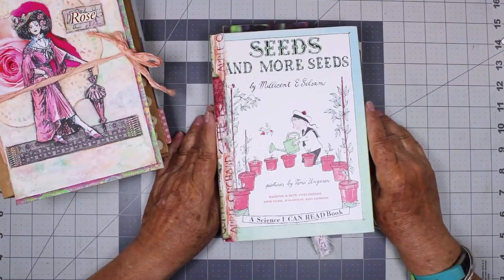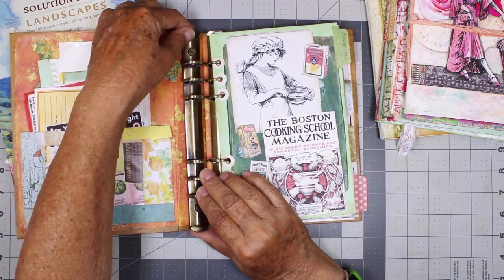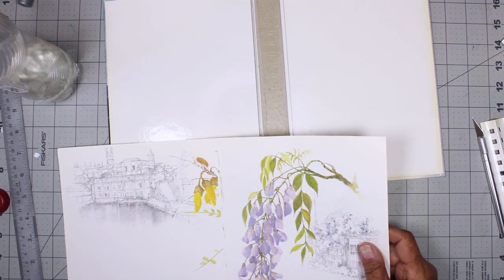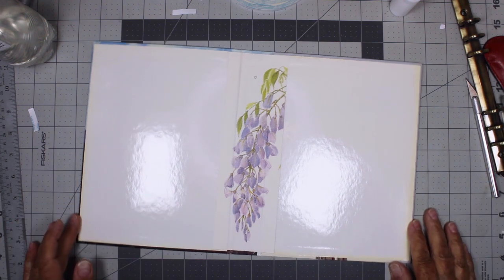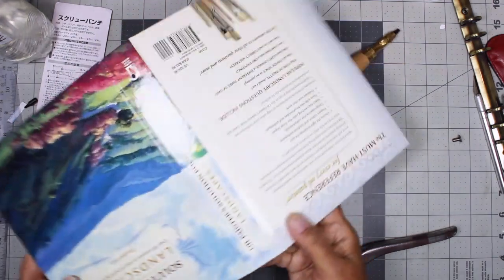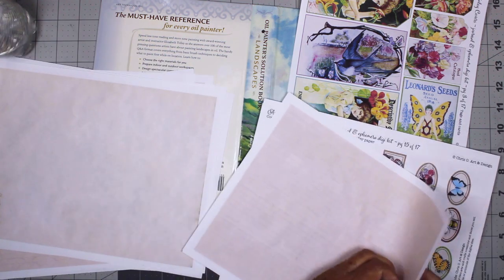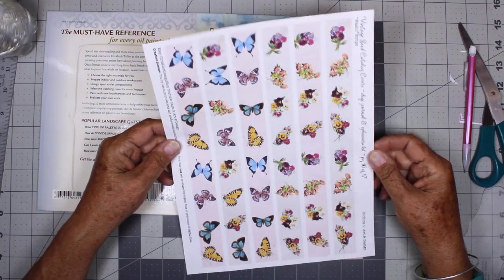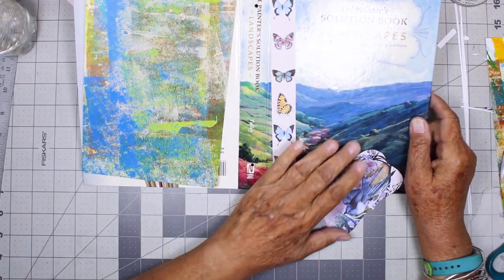Making an Altered Book Ring Binder Garden Junk Journal - Part 1 - Cover - 185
Thanks for visiting my channel. I’m working on a new project. I need a new garden journal for 2024 and I decided I want a loose leaf journal. I have a binder mechanism left from the cookbook I made last year and I’m using a cover from an older book that is just the right size. This will be a fun journal to use next year as I plan my spring garden.
I’m using a garden themed digital kit I designed a couple years ago and is available in my Etsy shop
Third Monday - Book Binding / Journal Making
Fifth Monday - Pot Luck / Hauls / Just about anything or whatever strikes my fancy
TOOLS AND SUPPLIES I USE IN THIS VIDEO:
Loose Leaf Binder Mechanism I got the Green Bronze, it comes also in Black, Gold, and Silver.
Art Glitter Glue with fine tip
Art Glitter Glue 8oz with 3 refillable mini bottles
Circuit paper trimmer
Fiskars 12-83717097J Self Healing Rotary Cutting Mat, 18x24, Gray
Japanese Drill Punch
Leather/craft multi punch K01306 Workable Fixative Spray Clear Matte
Krylon K07120 low odor clear matte finish
Grumbacher 546 11-3/4-Ounce Workable Fixative Spray, 11-3/4-Ounce Can